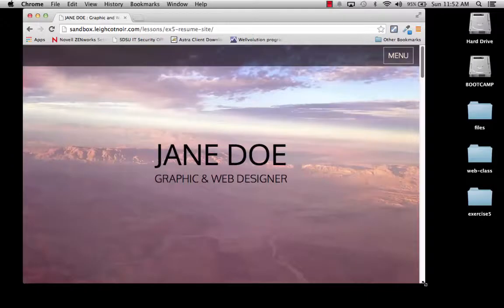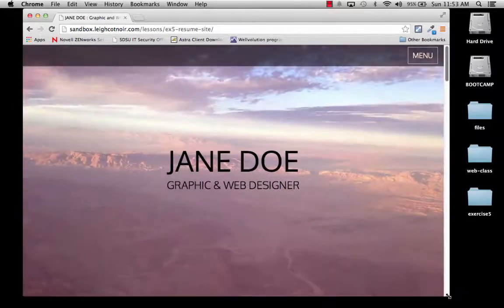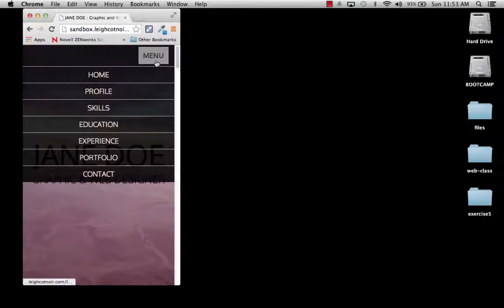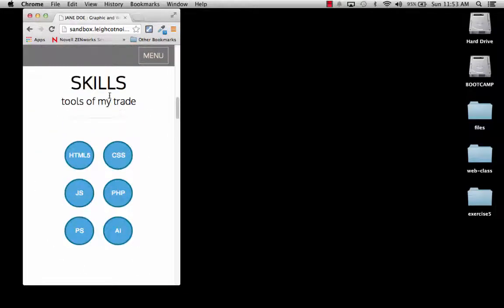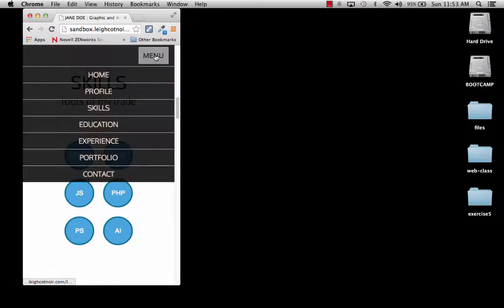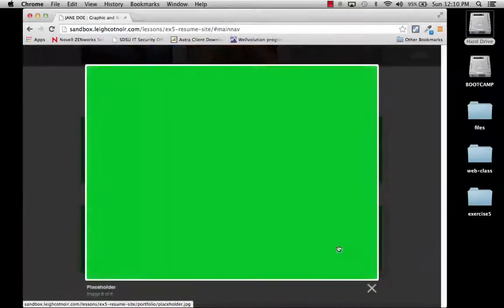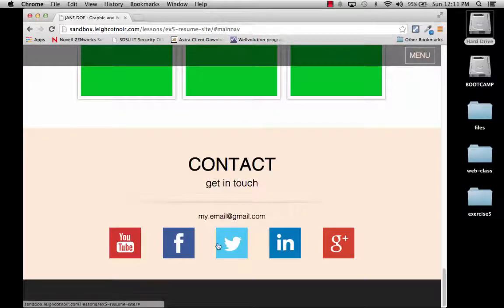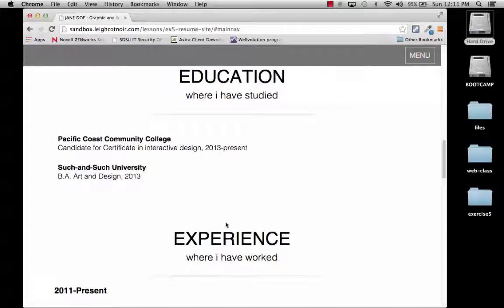01 Javascript Single Page Resume (4:34)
Exercise 5 introduction and overview.